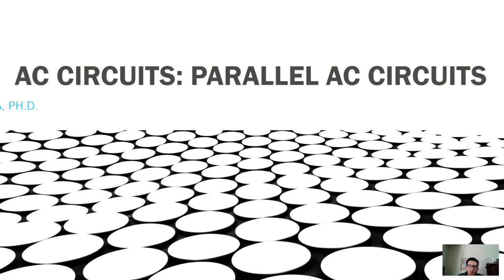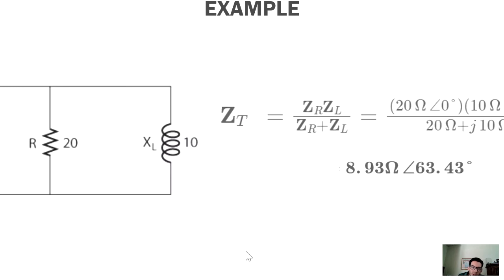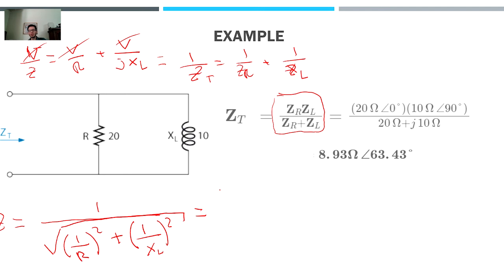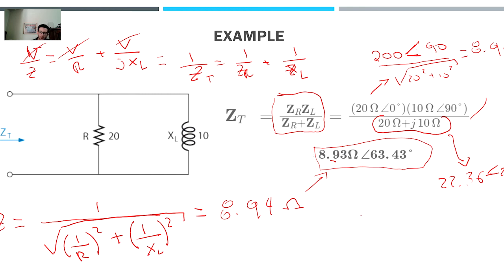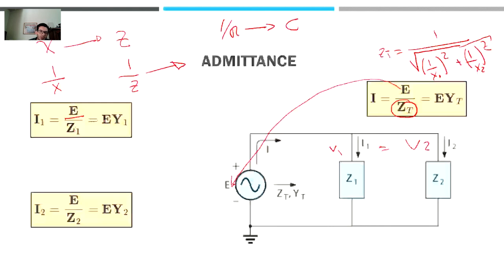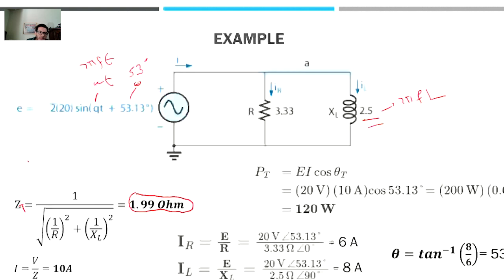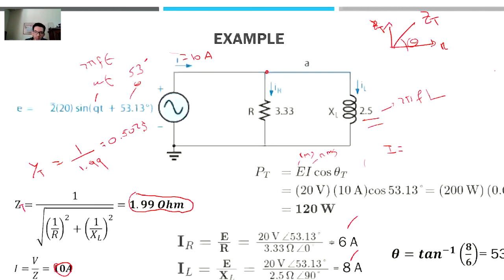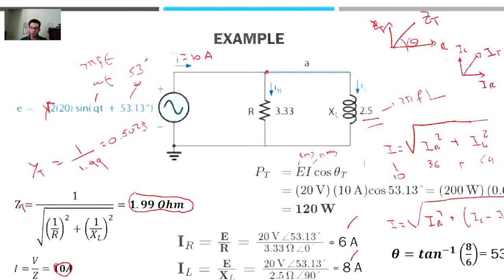Parallel AC circuits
The total impedance of parallel AC circuits can be found from the reactance of each passive element following the rules of parallel circuits.